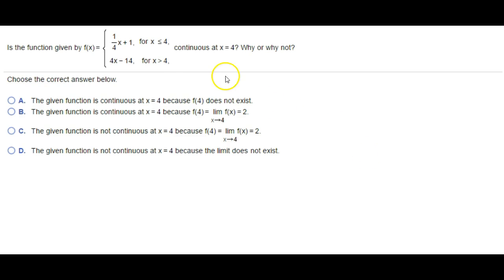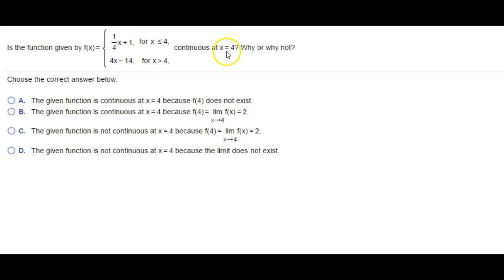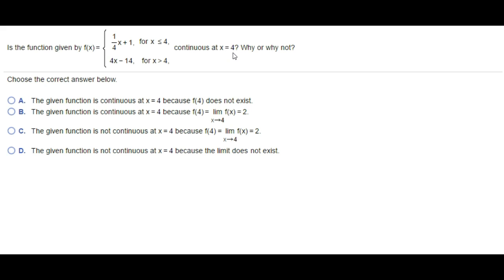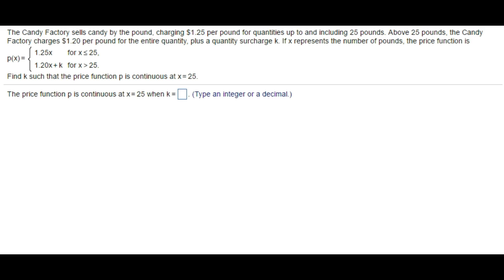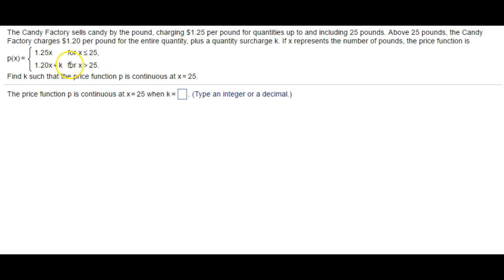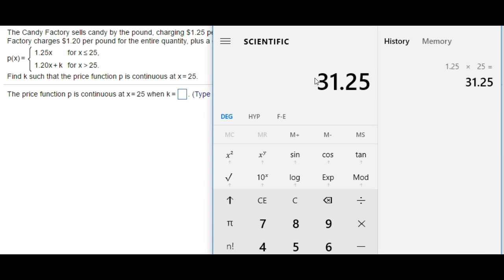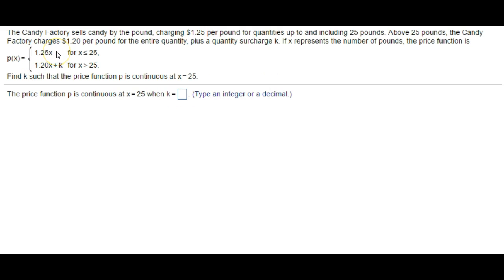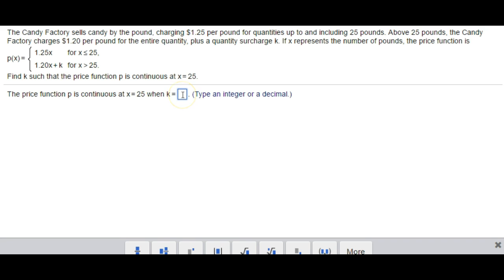Additional Continuity Examples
Following up on our first video about continuity.